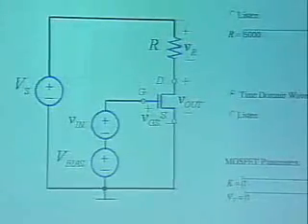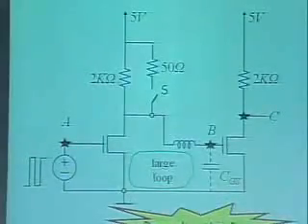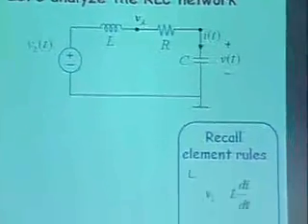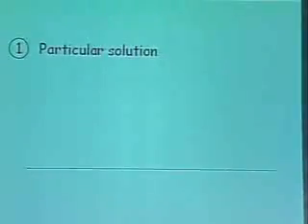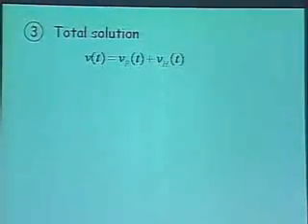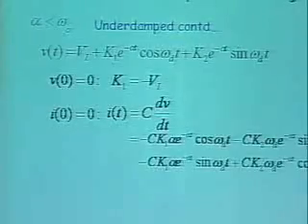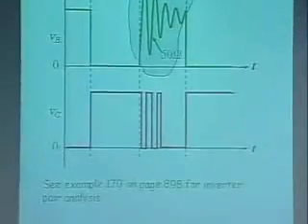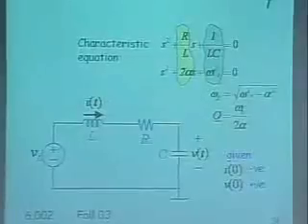Lec 15b MIT 6 002 Circuits and Electronics, Spring 2007